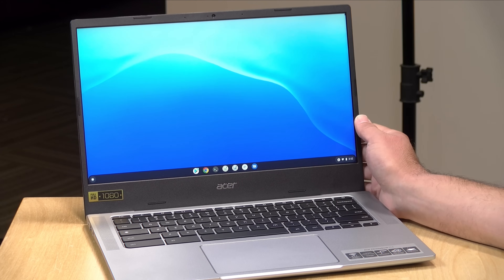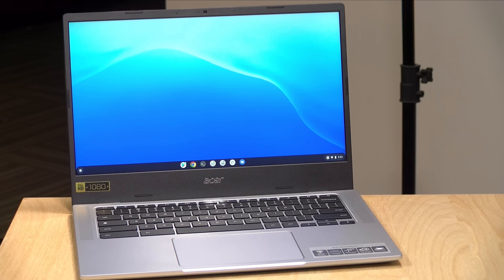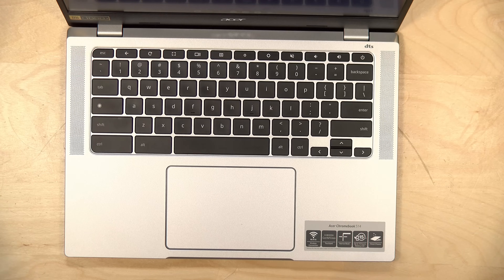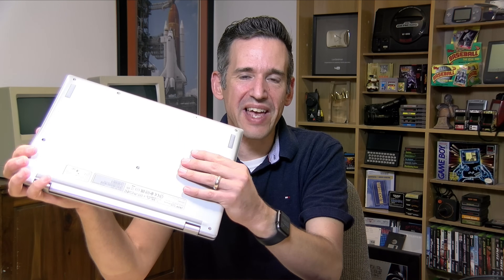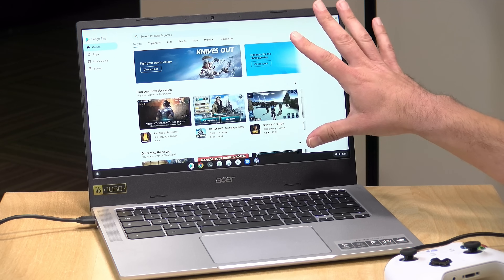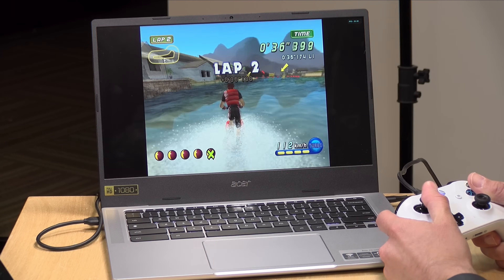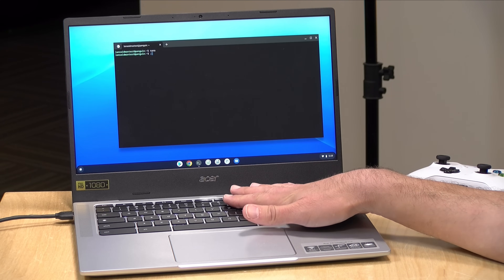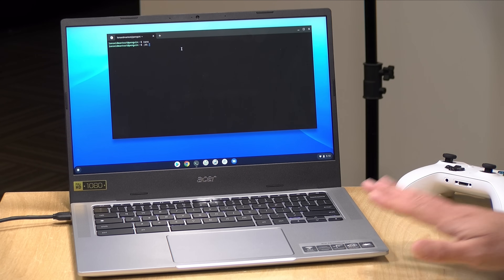Acer Chromebook 514 Review - Great ARM Performance - CB514-2HT-K0FZ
VIDEO INDEX:
00:00 - Intro
00:32 - Price & Processor Options
01:15 - Battery Life
01:53 - RAM & Storage
02:32 - Display
03:20 - Keyboard, Trackpad and Speakers
04:10 - Bezels
04:28 - Weight & Build Quality
04:56 - Webcam
05:21 - Ports
06:31 - Fanless Design
06:55 - Web Browsing & YouTube
08:39 - Android Games & Emulators
10:48 - Game Streaming
11:34 - 3DMark Slingshot Benchmark
12:11 - Linux
14:01 - End of Support Date
14:21 - Conclusion